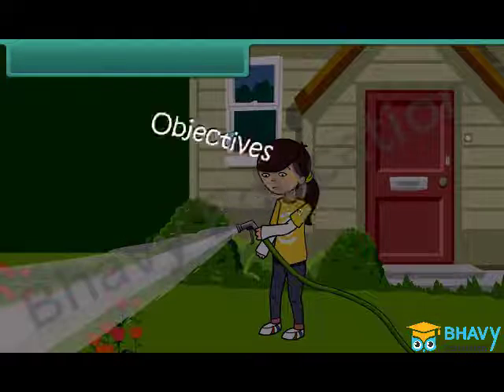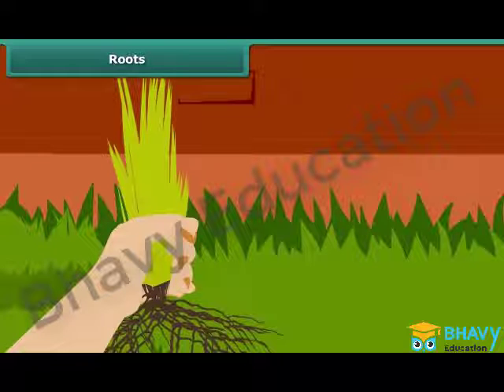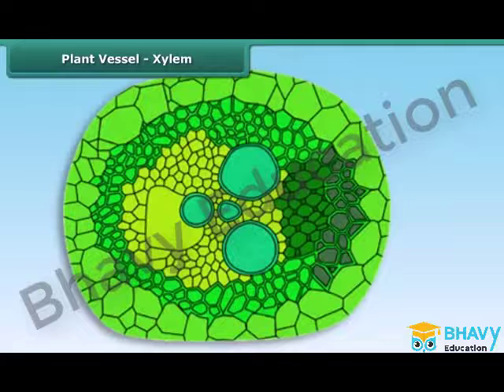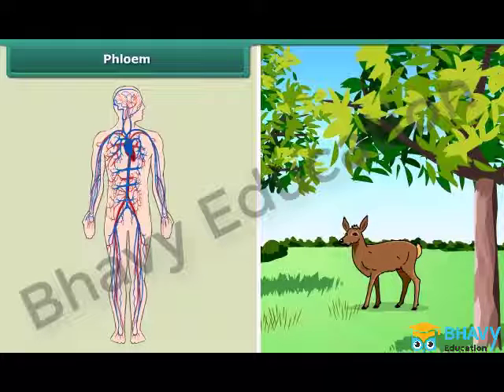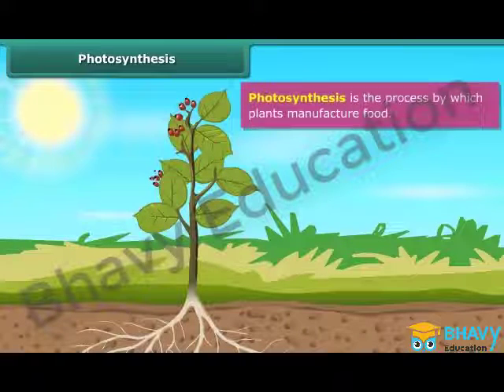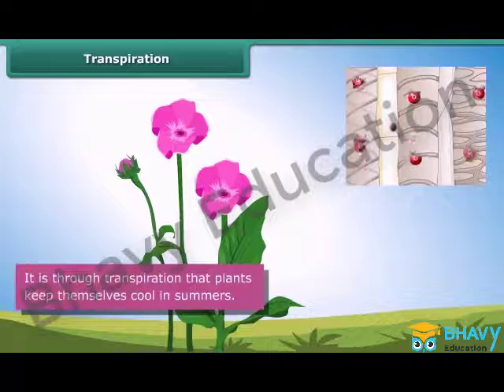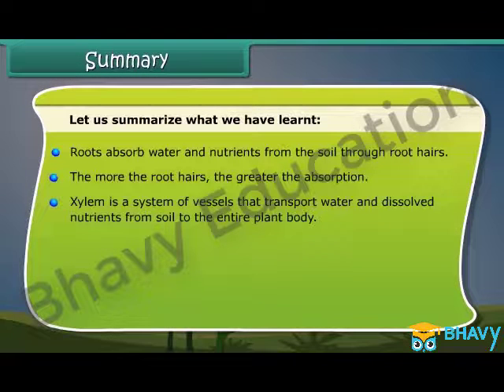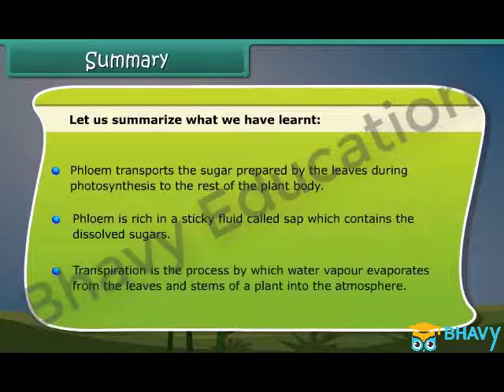Transportation in Plants | Class 7 | BHAVY EDUCATIONS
“Transportation is the process that involves the movement of water and necessary nutrients to all parts of the plant for its survival. “ Transportation In Plant. Transportation is a vital process in plants. Trees transport all the nutrients and water it needs for survival from its roots to the tips of the leaves.